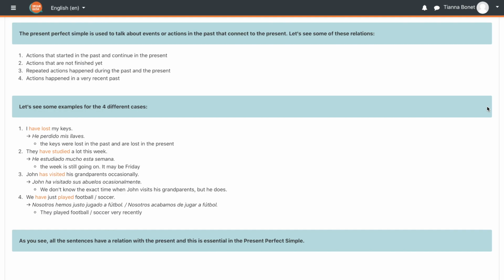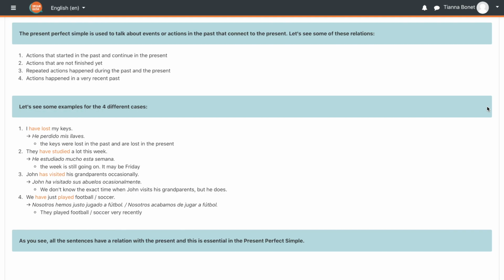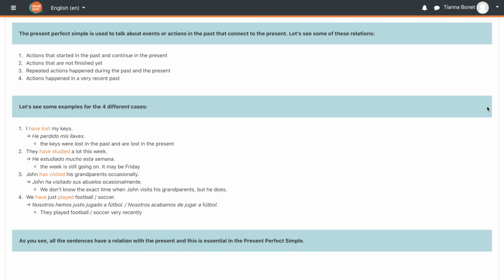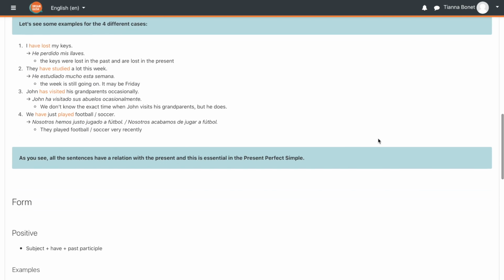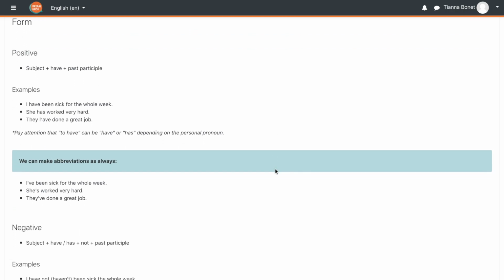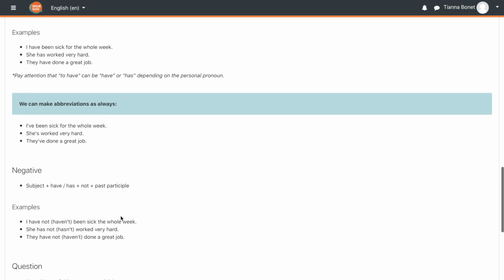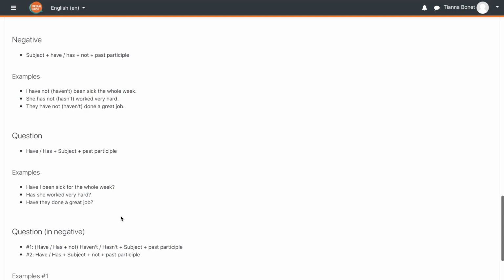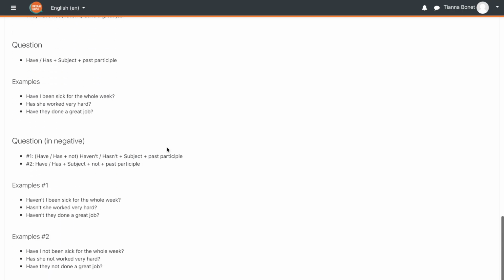B2 - (1G1) Present Perfect Simple #1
In the first lesson of this course, we explain the present perfect simple and its form. Remember, if you want to practice exercises and get support, you can access to the whole course in